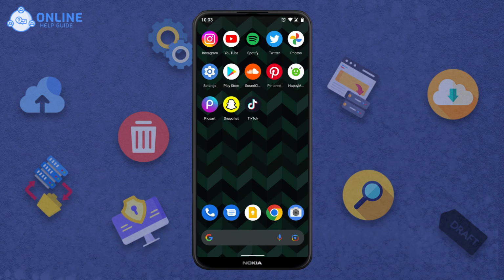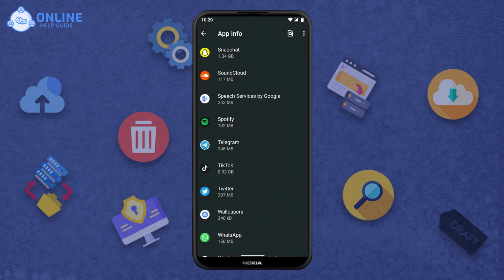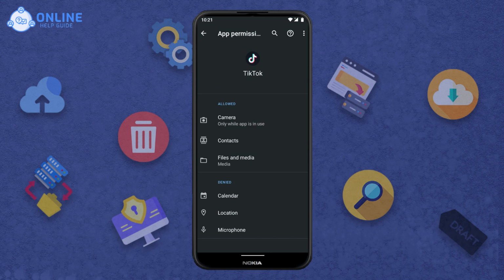How To Enable Microphone Access On TikTok | TikTok Guide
TikTok is a popular social media app that relies heavily on audio and sound. If you want to create a TikTok video with sound, you need to enable microphone access on the app. In this step-by-step guide, we will show you how to enable microphone access on TikTok for both iOS and Android devices. Follow along with us as we demonstrate how to enable microphone access and troubleshoot any issues you may encounter.